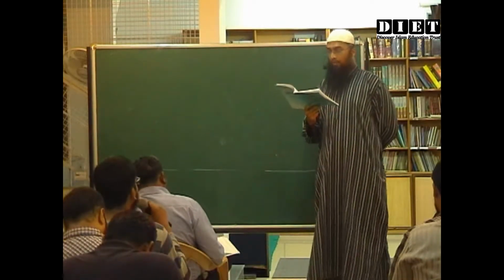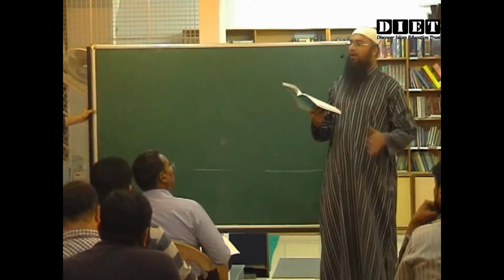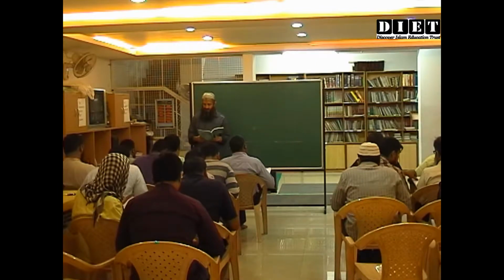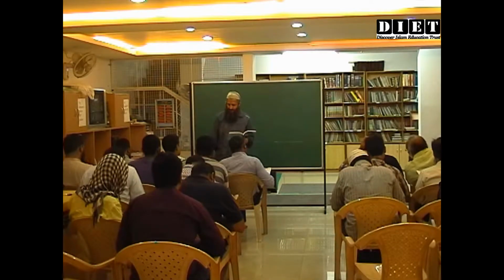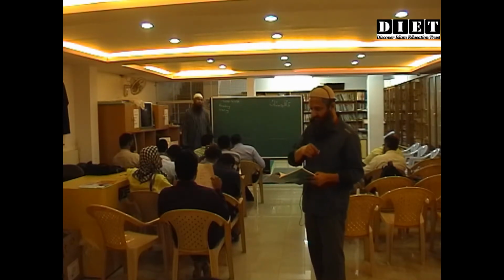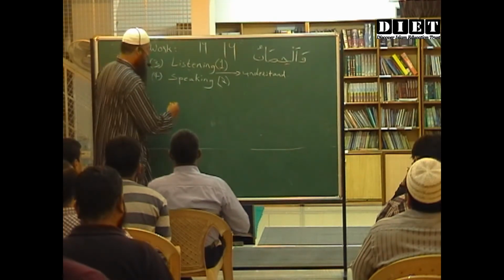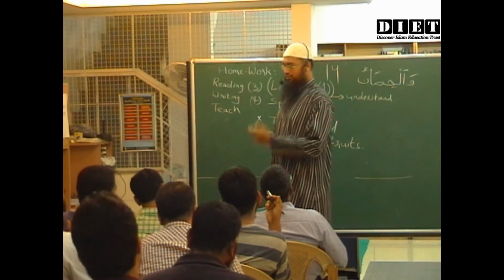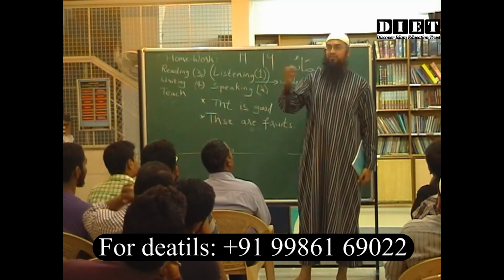'Arabic Language Course' by Br. Umar Shariff (Class 6 - part 3/3)